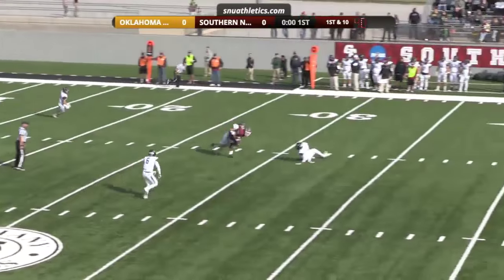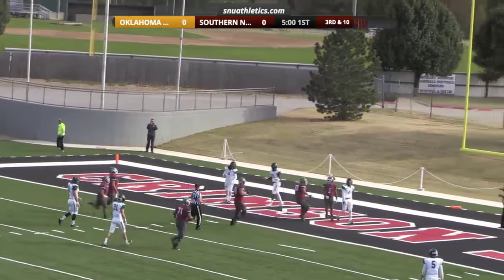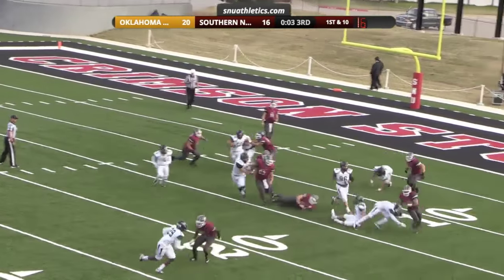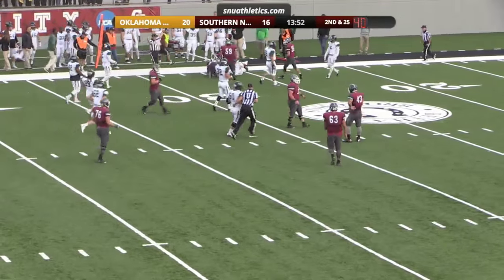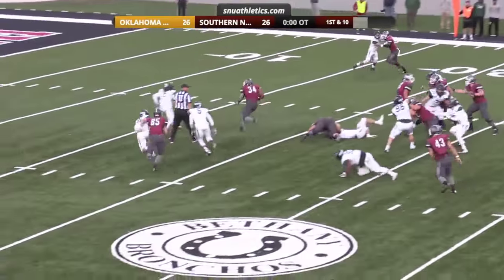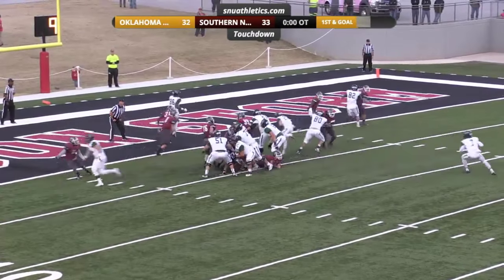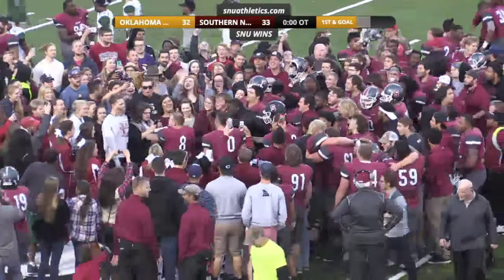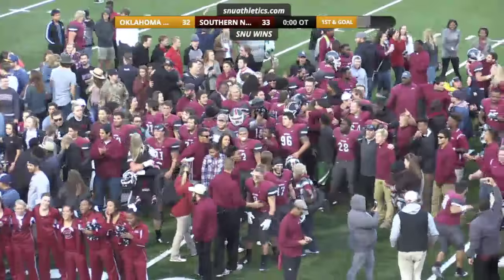Football vs. Oklahoma Baptist Highlights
Southern Nazarene broke a 32-game skid with a 33-32 overtime win over Oklahoma Baptist.